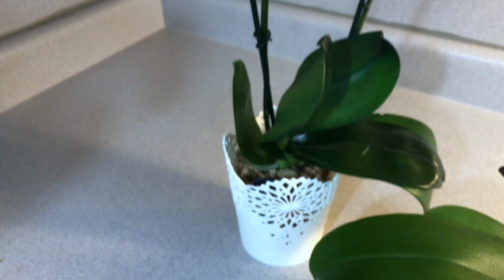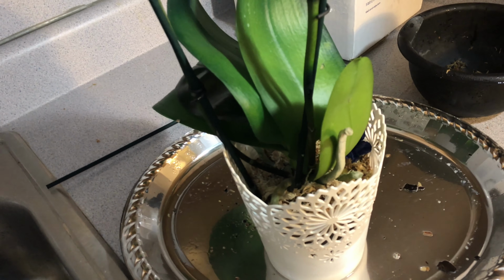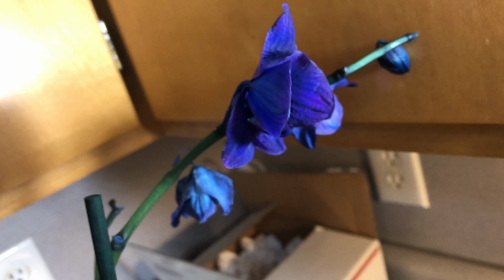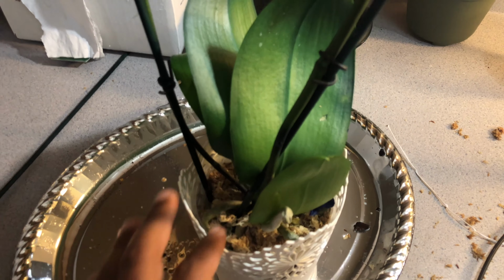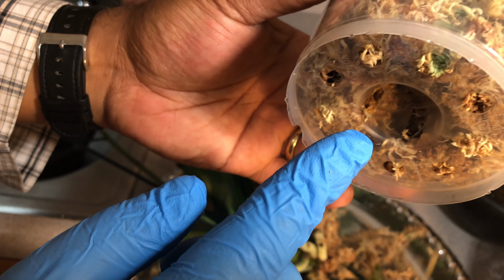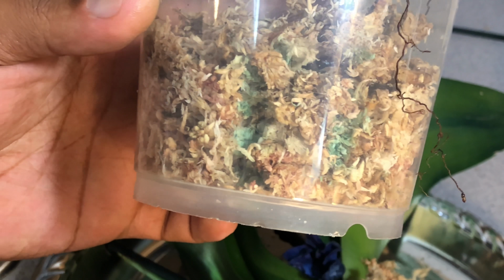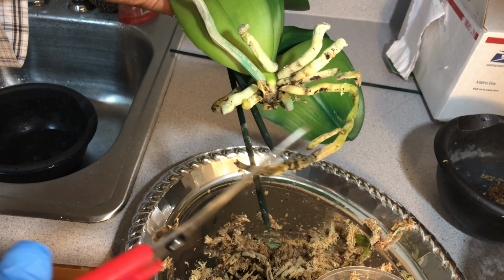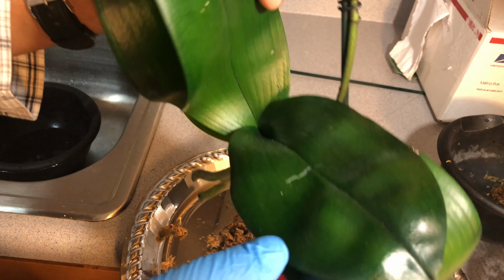FAKE ORCHIDS# Just Add Ice (Blue Mystique Phalaenopsis orchid Review)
In this video you will see the update from a orchid I purchased from the supermarket, also the orchid from how to repot an orchid. This is the regular phalaenopsis orchids you see in you local supermarket. The orchid was dyed purple to get us the consumers to purchase, so beware.
You should see an injection womb at the base of the flower stalk, look at the first three nodes.